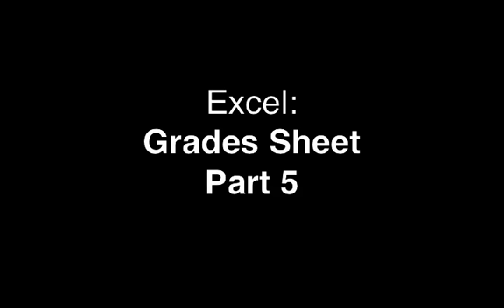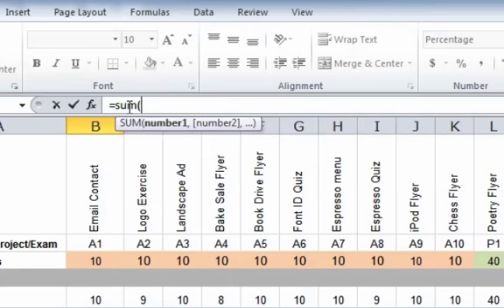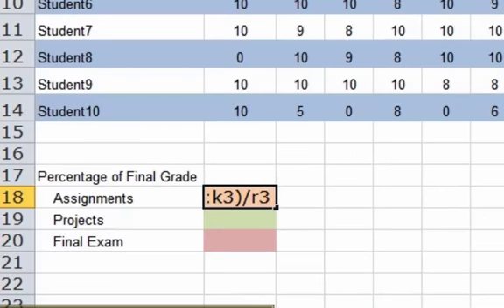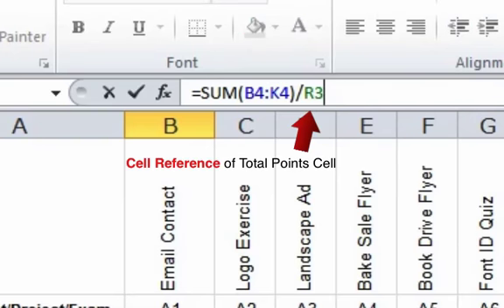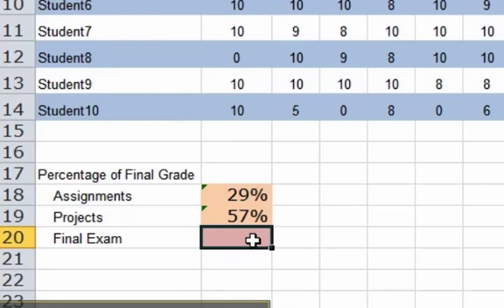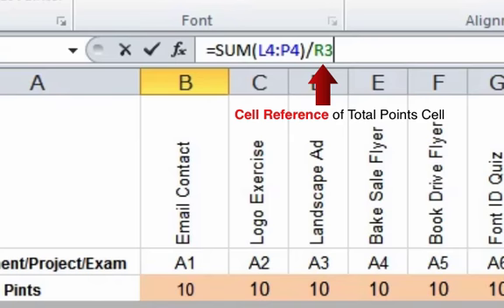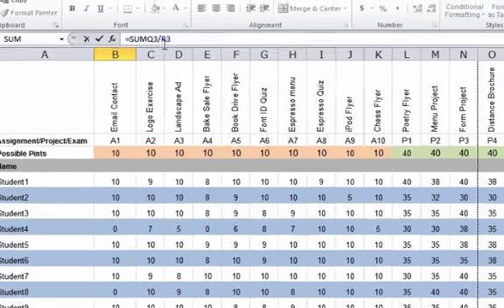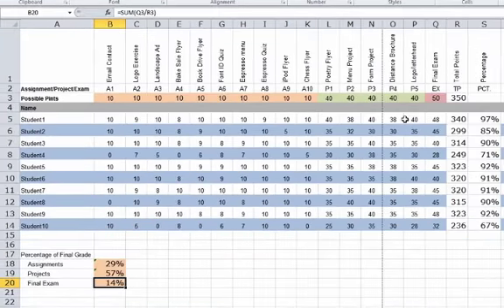CSC102_Ex03_Grades_Sheet_pt5.mp4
Excel_Grades_Sheet_pt5.mp4